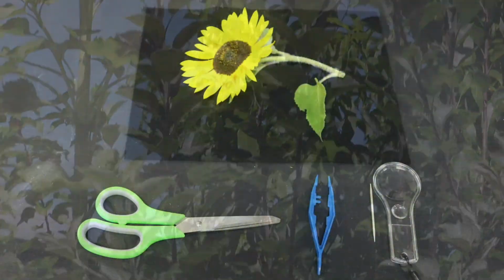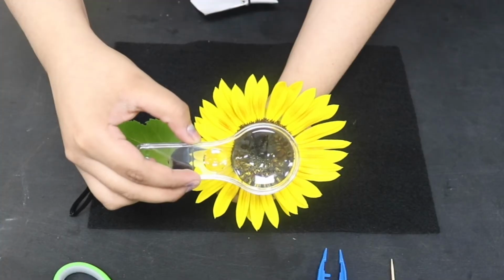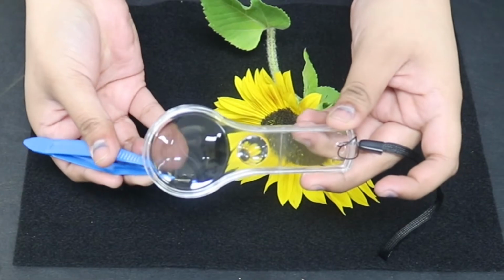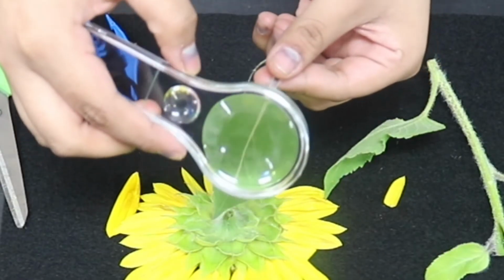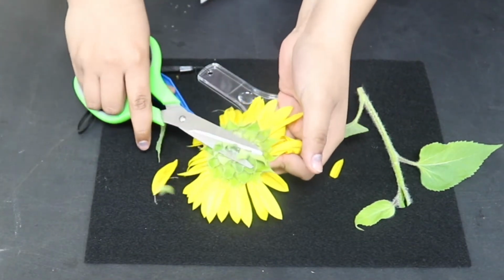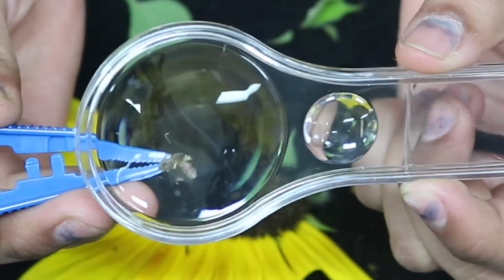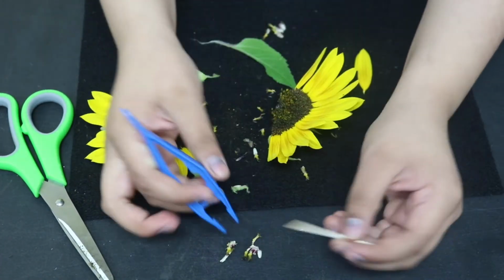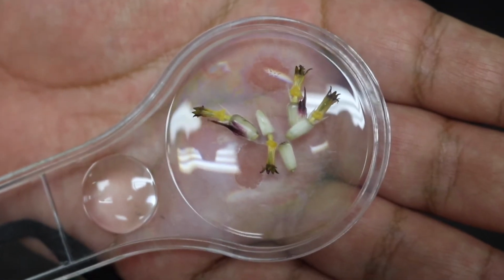Design Inspired By Nature (Week 2: Monday 9th-12th Grade)